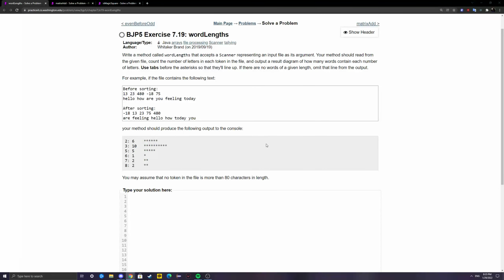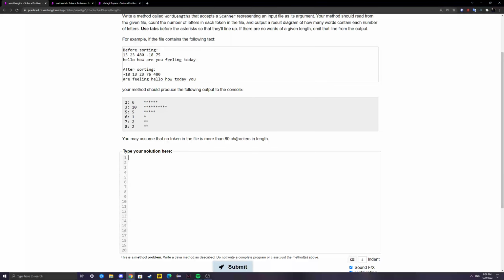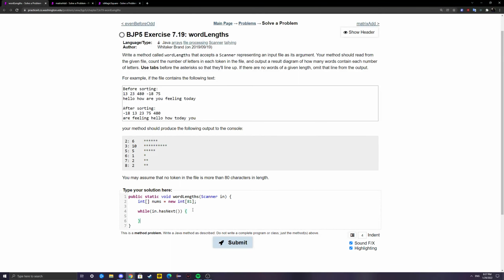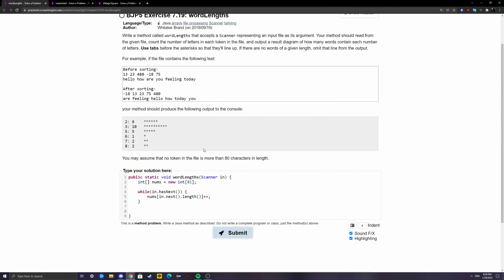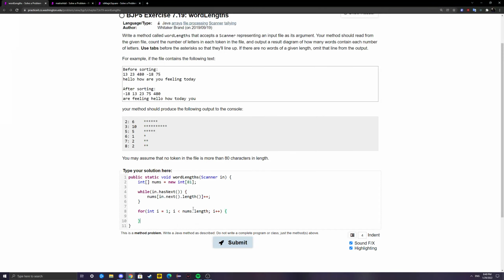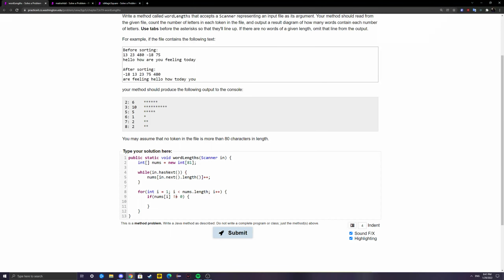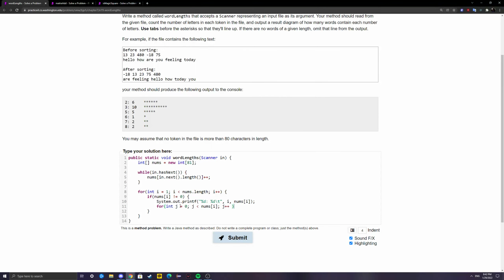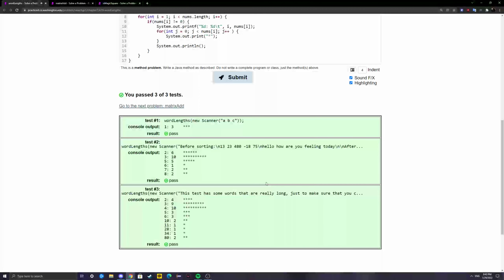Exercise 7.19 (wordLengths) Java Tutorial || Practice-It